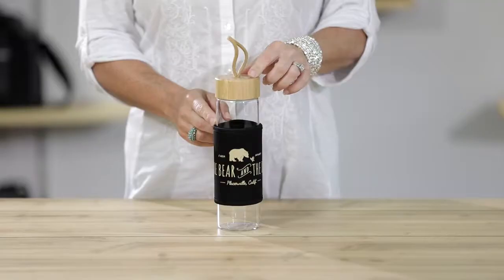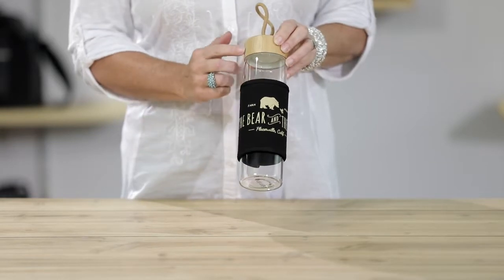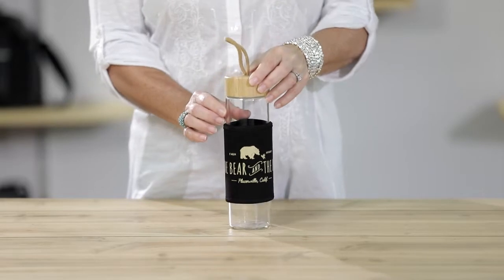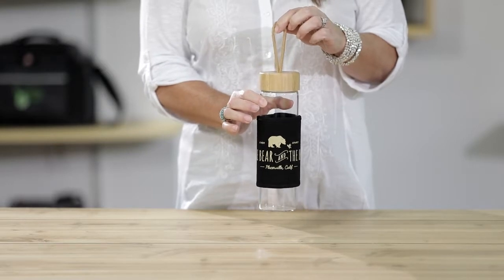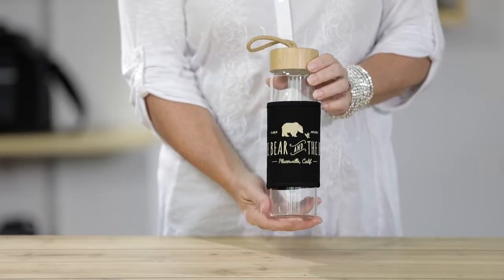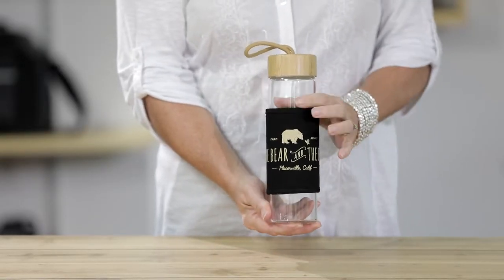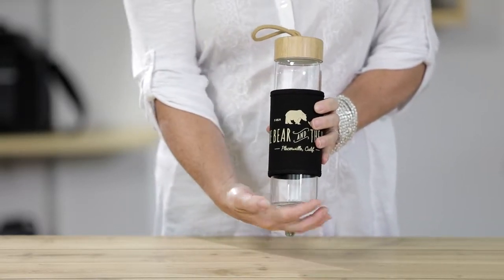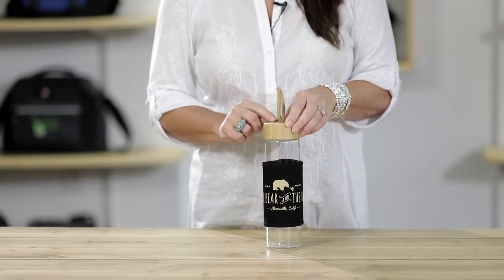Serenity Bamboo Glass Bottle (#60250) | Gemline | Promotional Products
Features include:
 - Mixed glass and bamboo materials make for a stylish drink bottle
 - Glass bottle provides a purer drinking experience
 - Extra-thick borosilicate glass is clean tasting and odor-free
 - Screw top lid with built-in, braided carry loop for on-the-go use
 - Wide-mouth opening is ideal for adding ice cubes to your drink
 - Canvas sleeve protects your bottle and acts as a grip when drinking
 - Body is dishwasher safe (top rack), hand wash lid and canvas wrap
 - 18.5 oz.